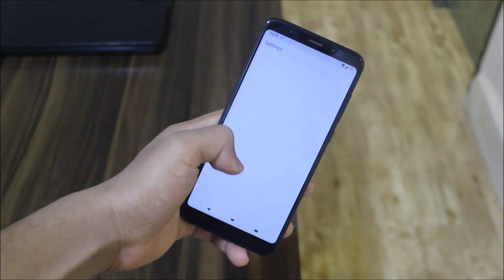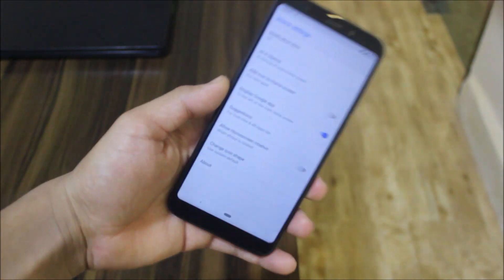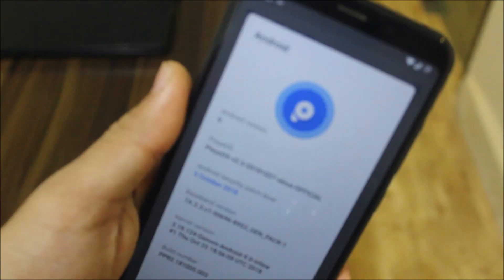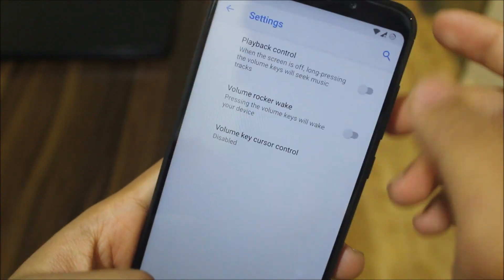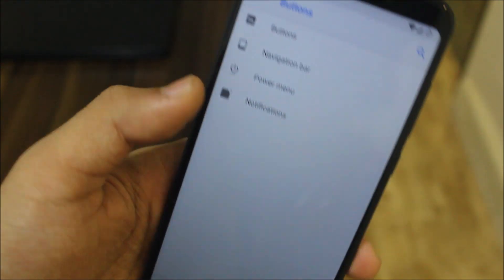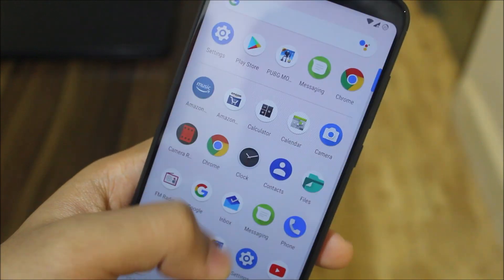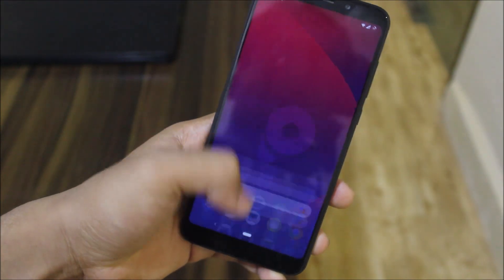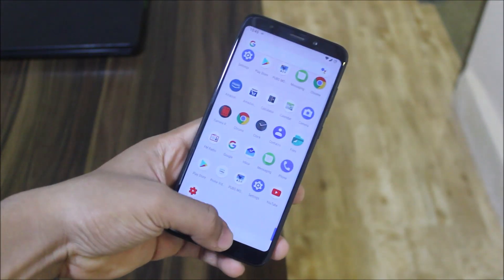Pixys OS 2.3 For Redmi Note 5/Redmi 5 Plus!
In this video, we're going to take a look at the Pixys OS 2.3 based on Android 9.0 Pie for our Redmi Note 5/Redmi 5 Plus.

Credits - RajKale99

Status - Beta

Features -
Android 9.0 Pie
5 October 2018 Security Patch
Pixys OS Wallpaper
Pixel Launcher
Pixys OS Buttons (Customization Tab)
Theme Sections
Pie/Oreo Recents Style
Advanced Restart
VoLTE